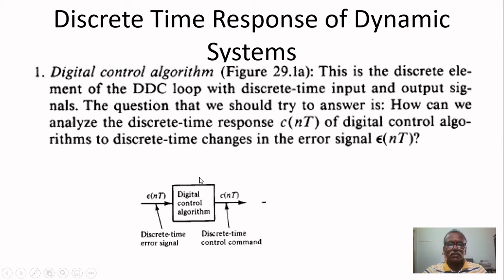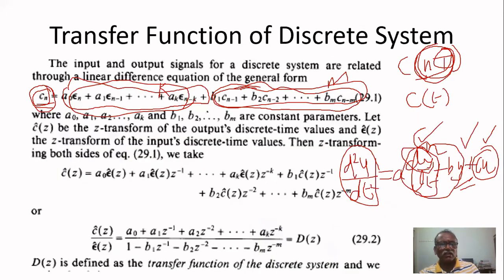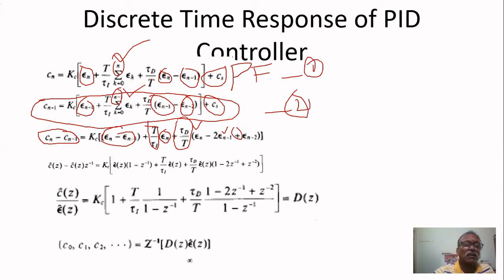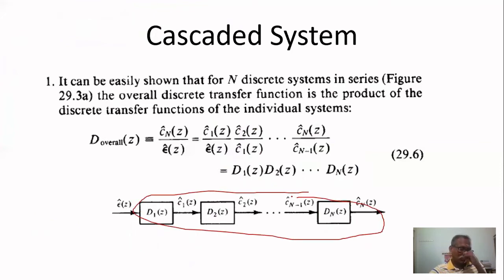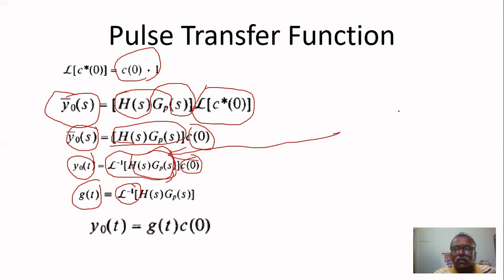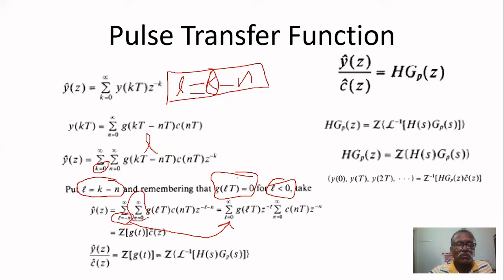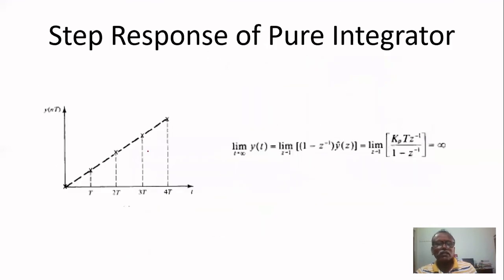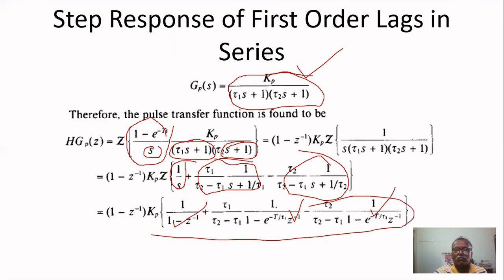Computer Control of Process Part 5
Pulse Transfer function of a system, Need for Zero Order Hold, Process Control